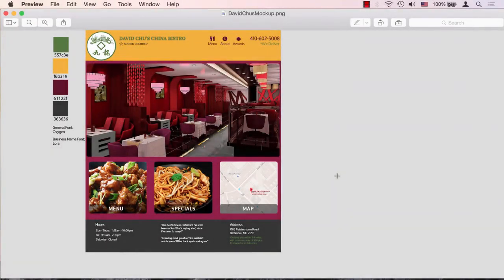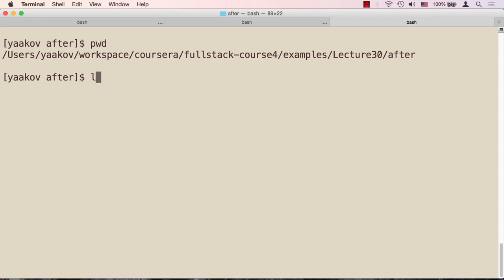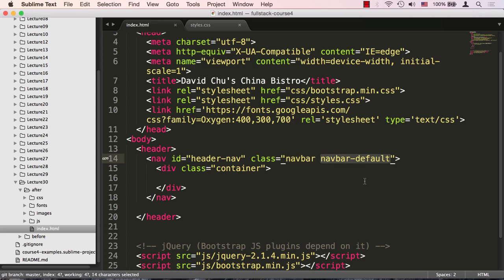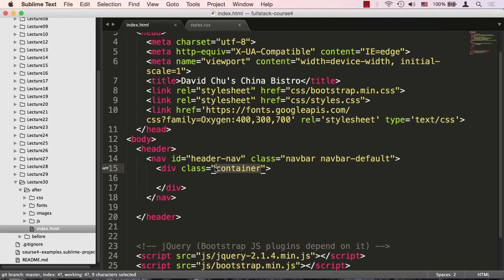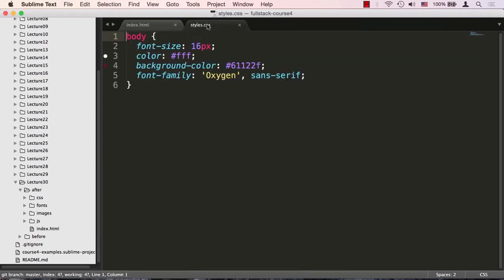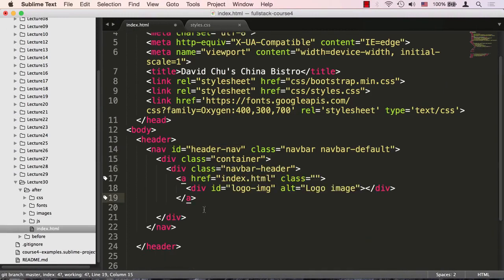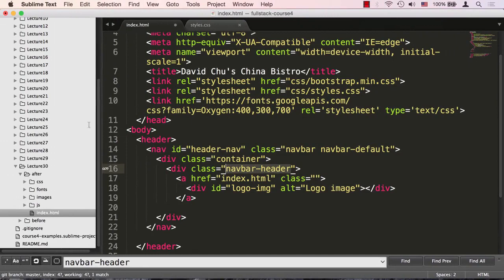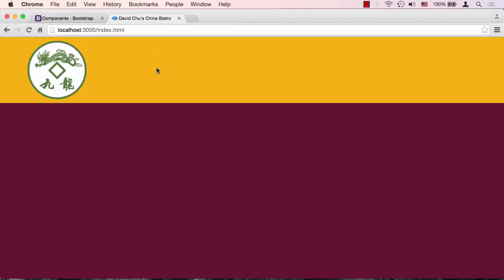Lecture 30, Part 1: Coding Basics of Navbar Header